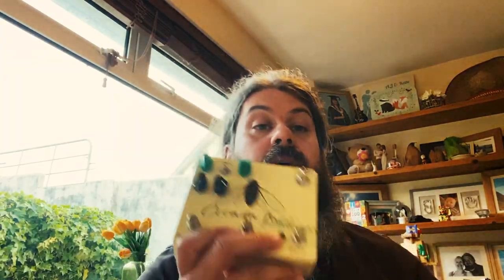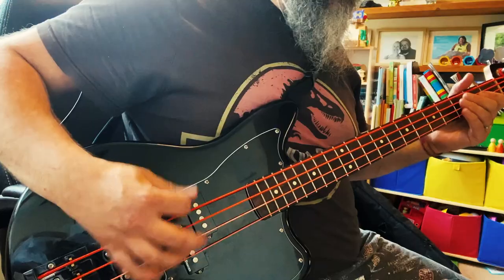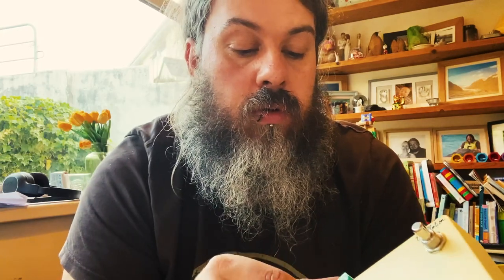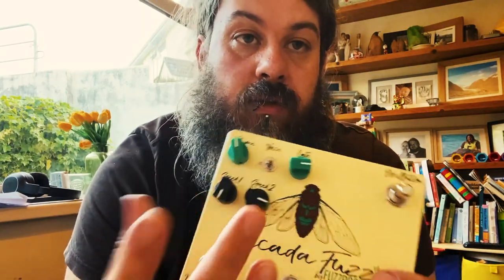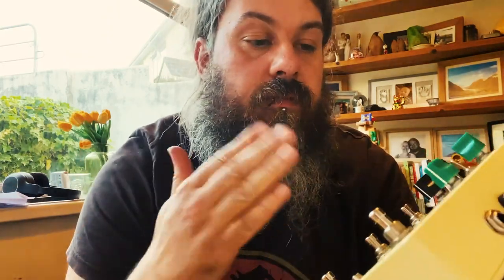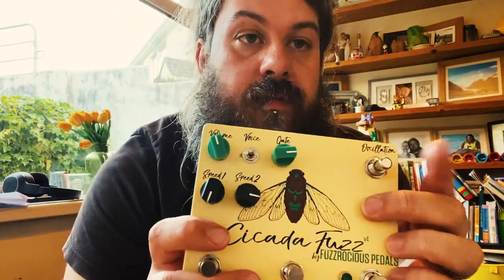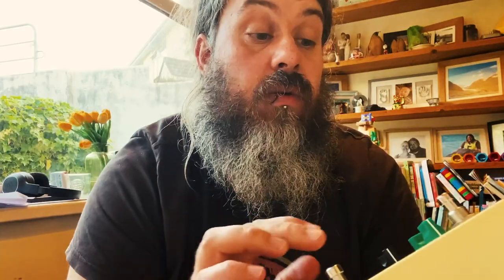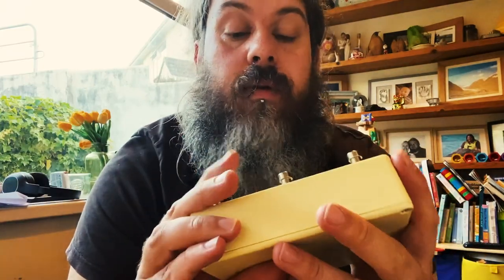Fuzzrocious Pedals "Cicada Fuzz V4" Bass Demo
This demo has been way to long in the making!

this is a crazy tremolo fuzz from Ryan at Fuzzrocious Pedals, the Cicada Fuzz is a fuzz Ryan produces only 17 units each year, which celebrates the life cycle of the Cicada.

be sure to check out the other cicada videos i have on the channel as im lucky enough to own a V1, V2 and V3 aswell as this V4.

please head over to Fuzzrocious's site and check out there stuff as its great!!!